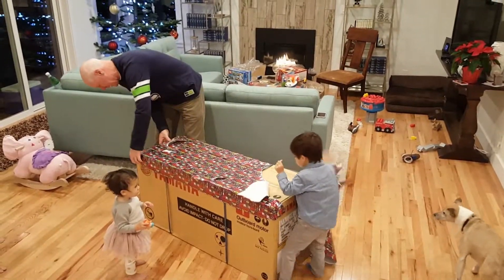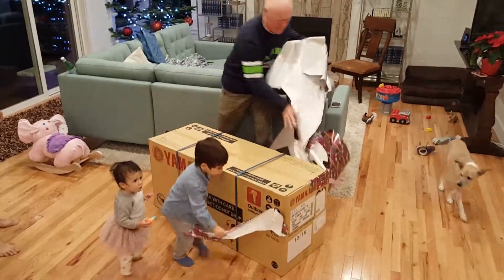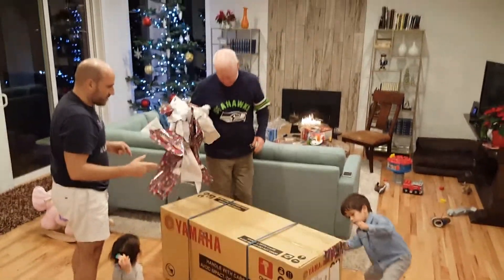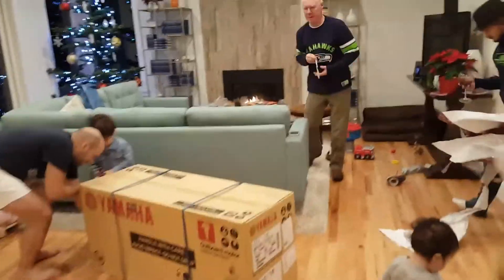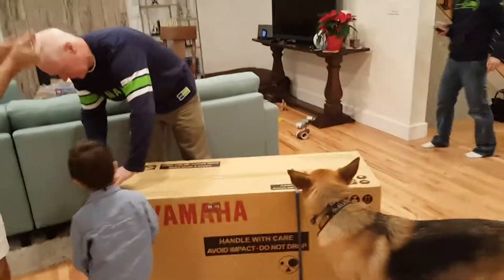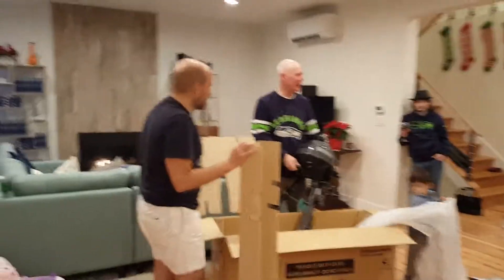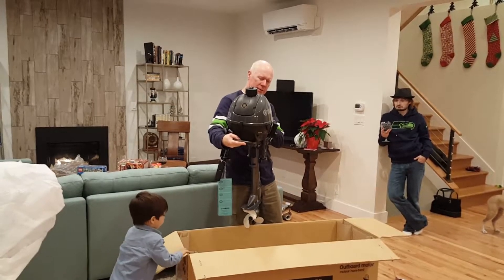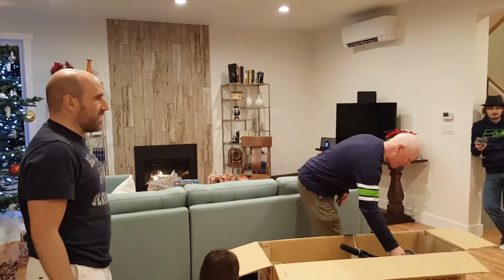Papu gets a new crab boat motor!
Brand new 2017 2.5hp Yamaha 4-stroke. Thanks Zach and Dan!